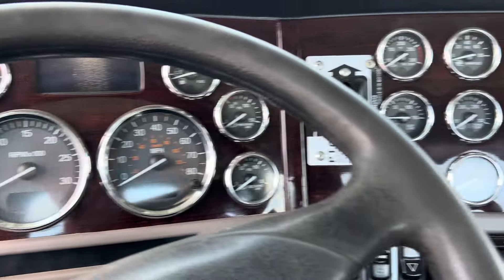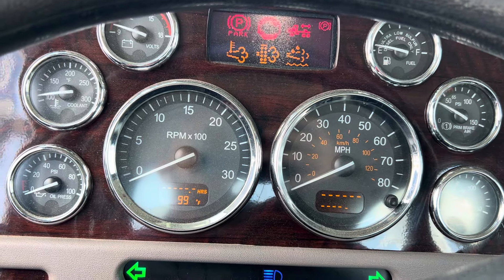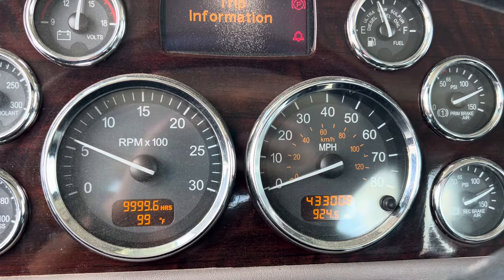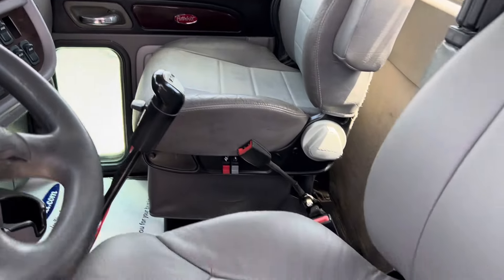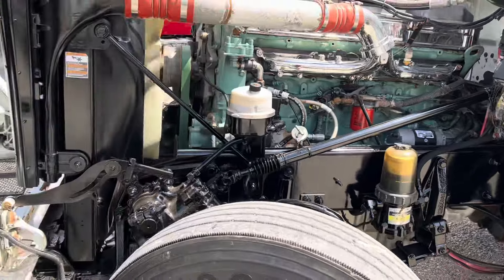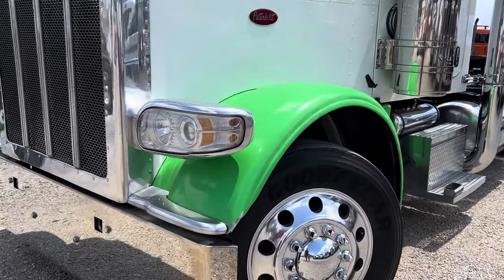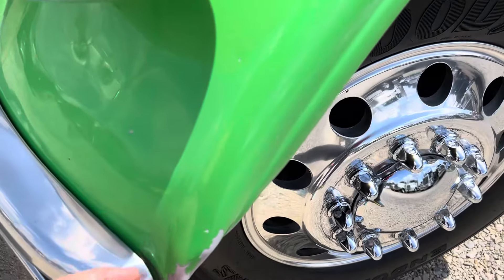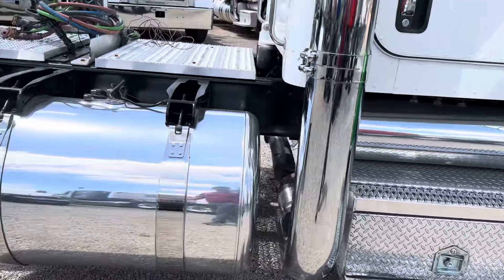2015 Peterbilt 389 Glider Kit Daycab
14L Detroit, 10 speed, wet Kit, 433k total miles and 10k miles on engine overhaul
Joey 901,896,4526